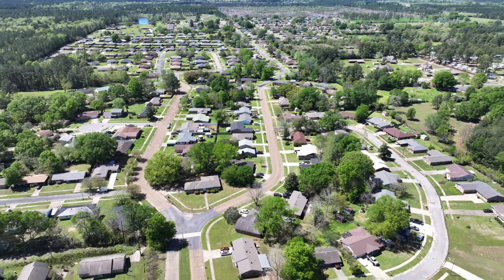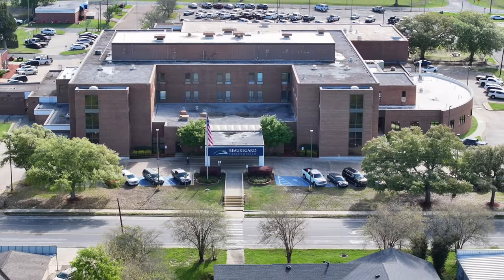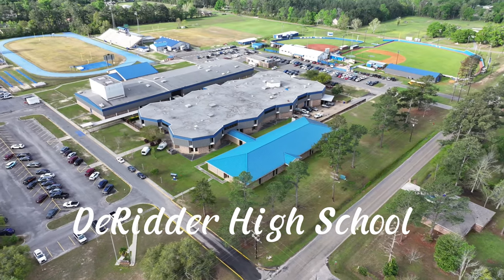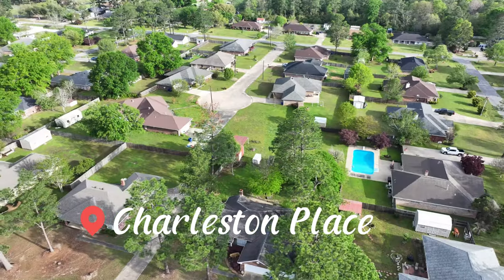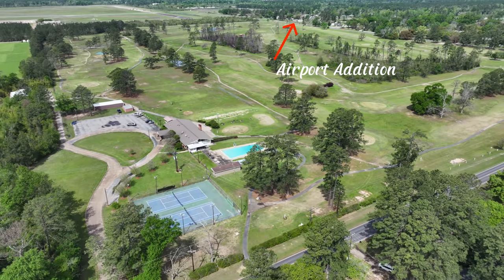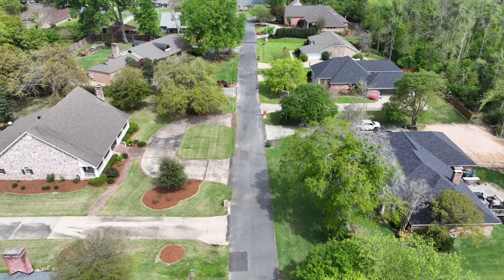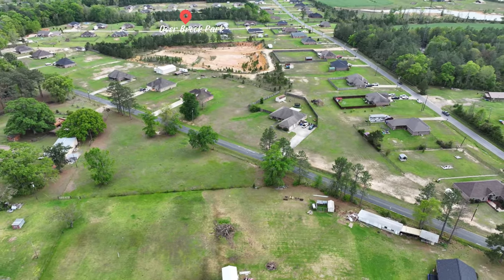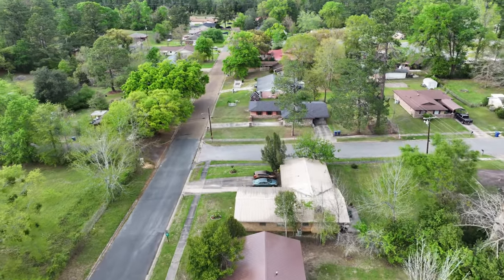The Local Tour Episode 2 - Visit the various subdivision and DeRidder's schools!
Drone footage provided by CBM Real Estate Photography & Aerial Media Media.